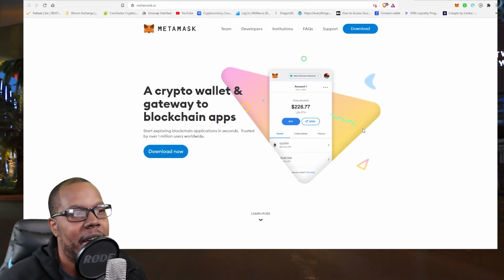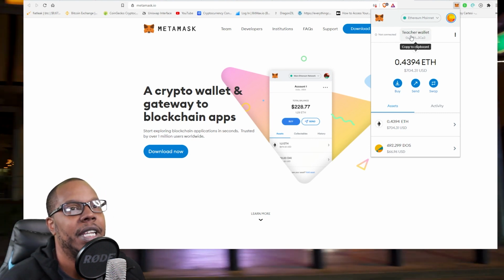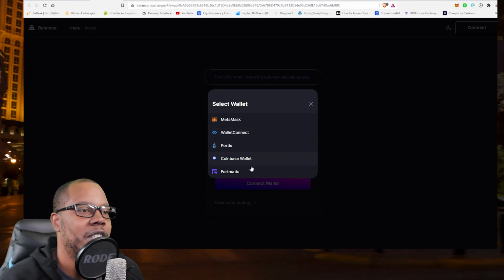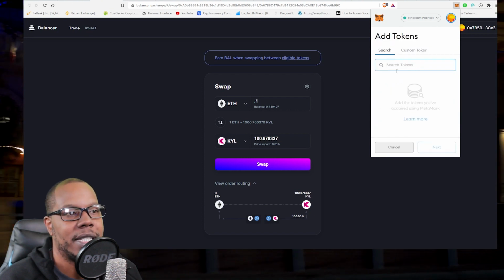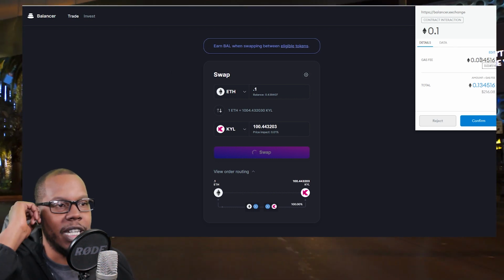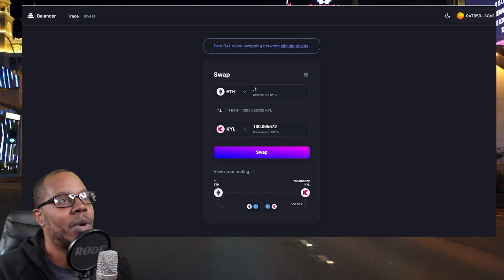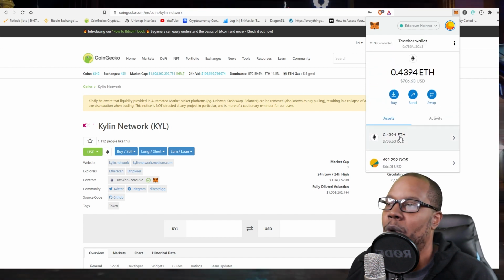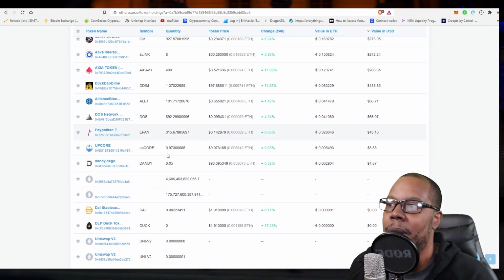How To Buy $Kyl On Balancer In the Smart Pool. Dex tutorial.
How To Buy $Kyl On Balancer In the Smart Pool
kylin

Everythingcurrencycrypto.com

btc
1B6t1dZTSFDnHsaozeNEuYr6ZaXGYHKqqM
eth and erc20 tokens
0x10B58a85E6e170A0b50217f0E68bf4e466273d3F